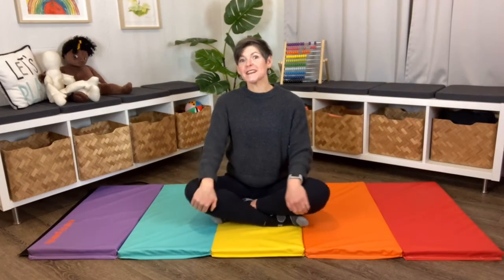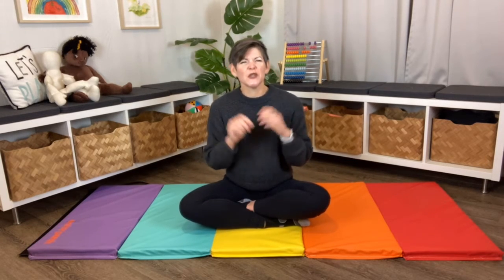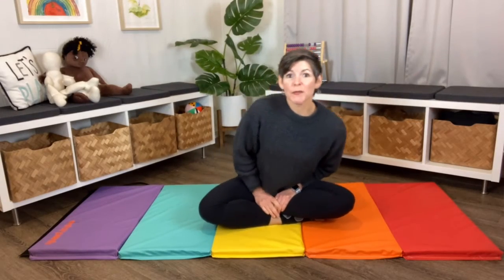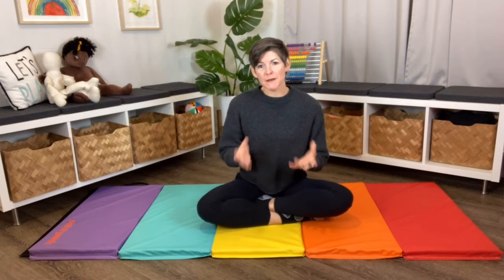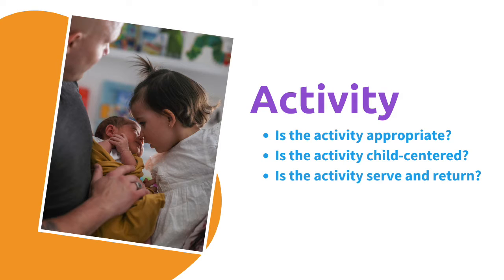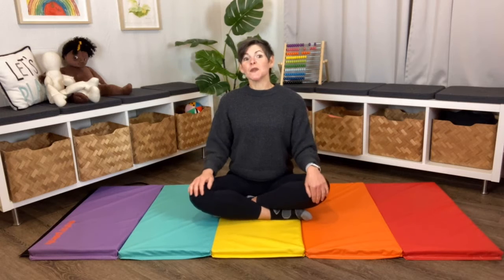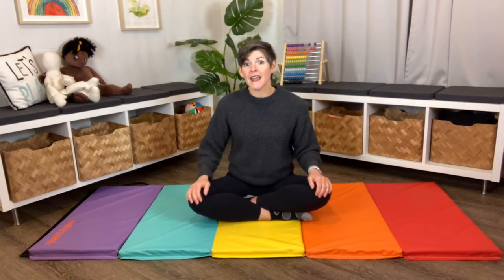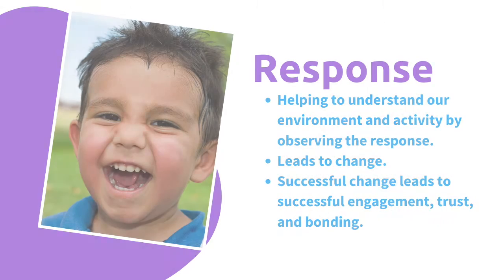0 3: Play Attention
Those little babies! We love to see them grow and thrive and discover their world. But did you know that from the very start YOU can be working with your little one to set them on a path of growth?

In this video Tia introduces you to that newborn baby in your house. How do they see the world? What is important that they are learning in these first couple of months? Watch this video and learn.